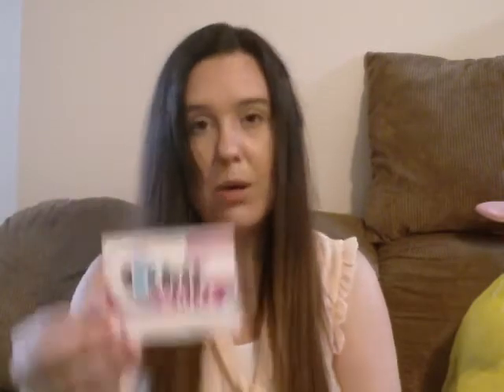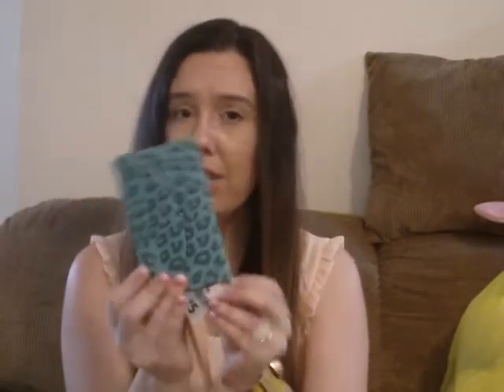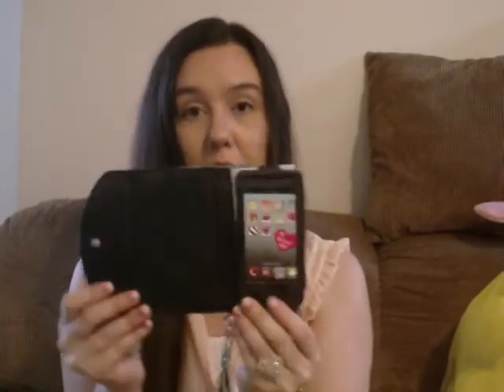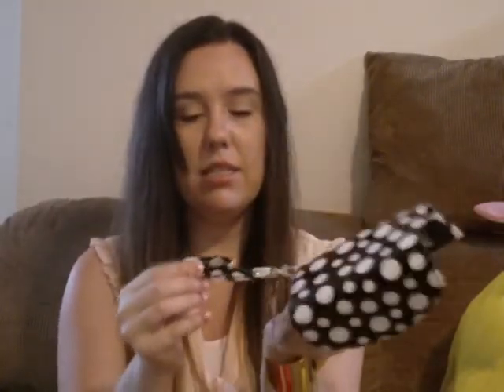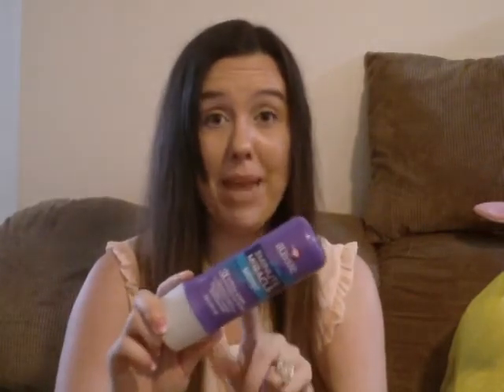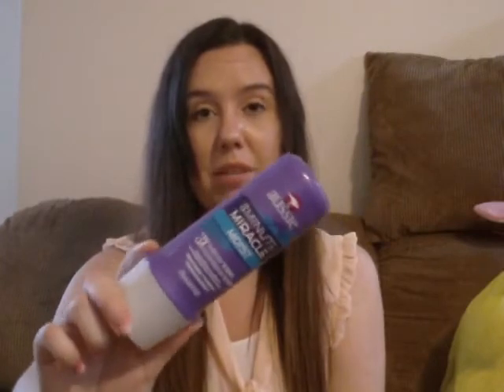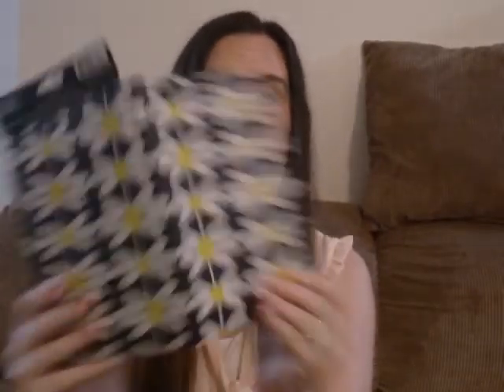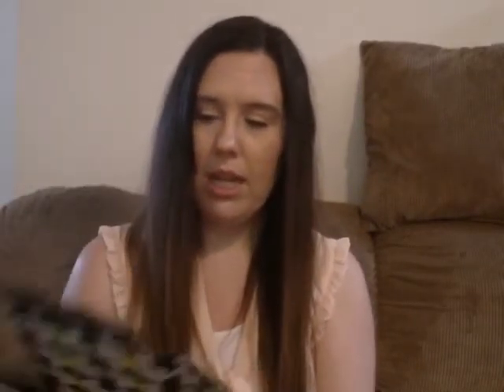♥Haul♥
Mall, Rue 21, Dollar General, Big Lots, and Rite Aid